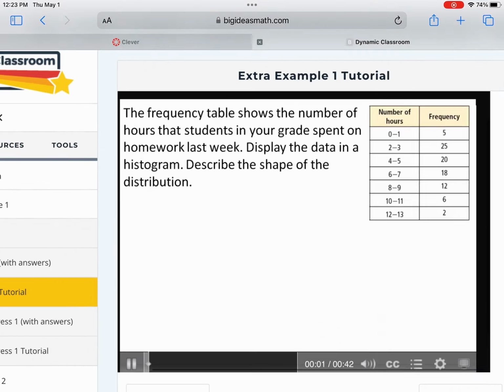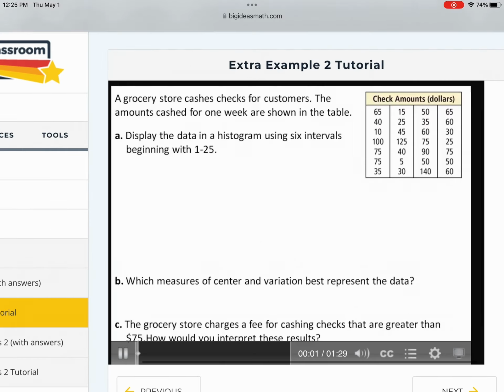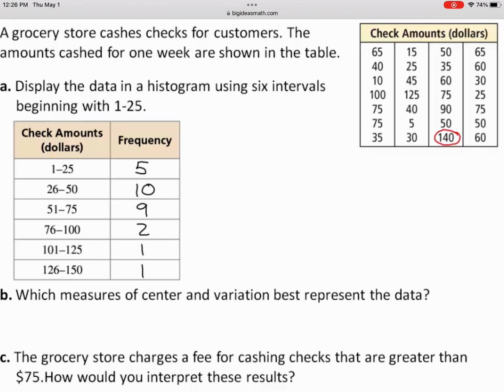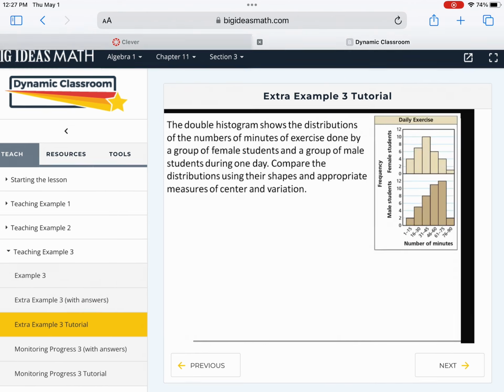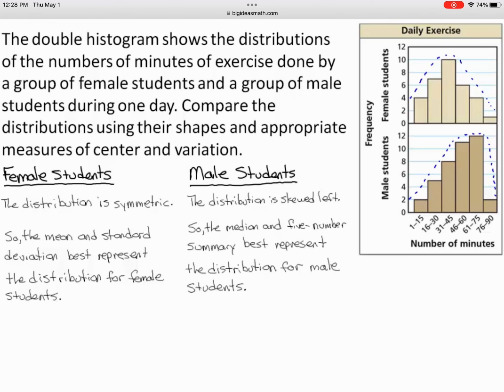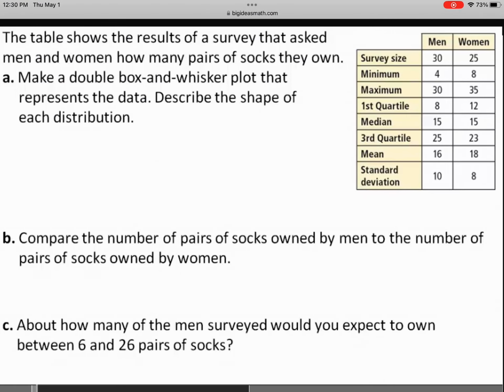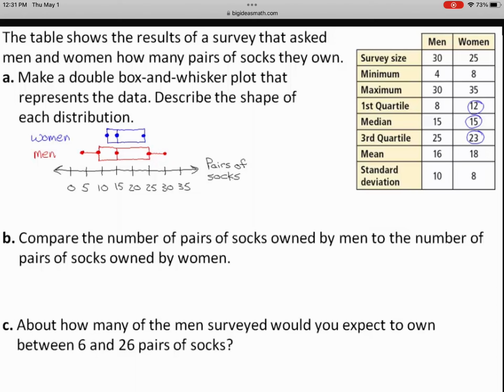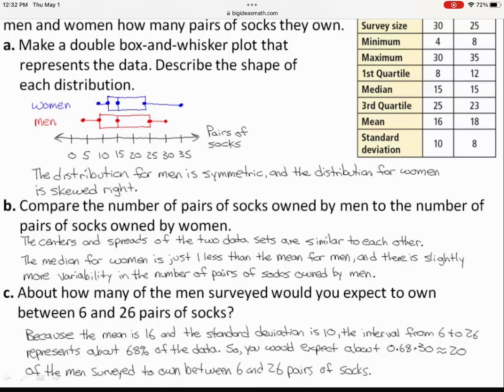11.3 Big Ideas Algebra 1